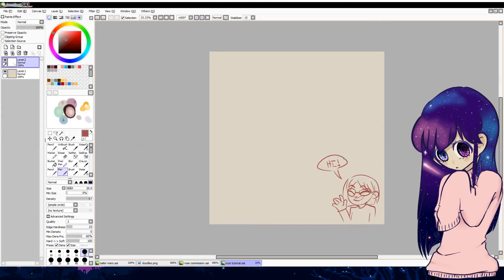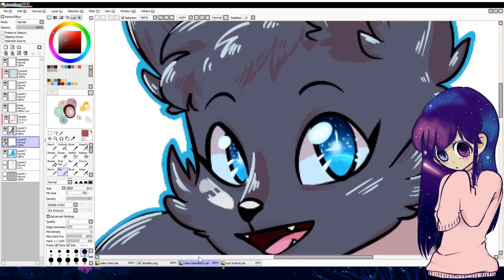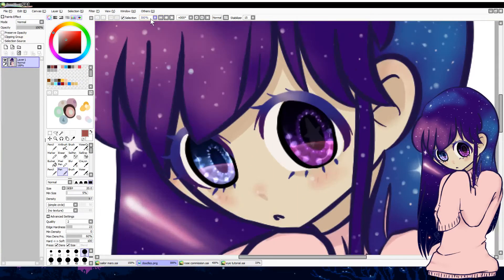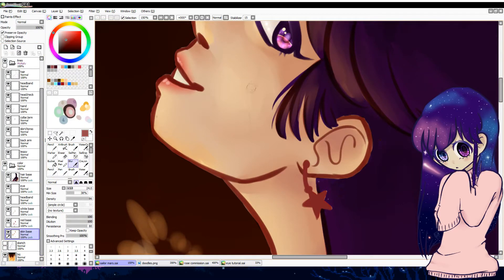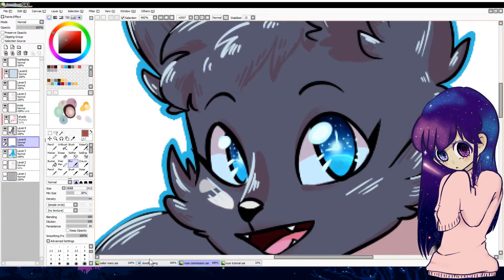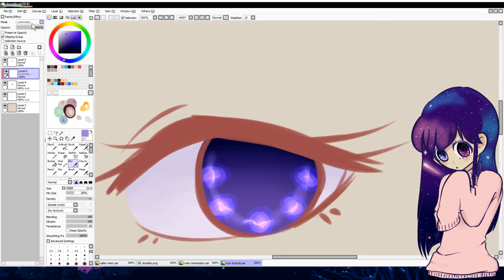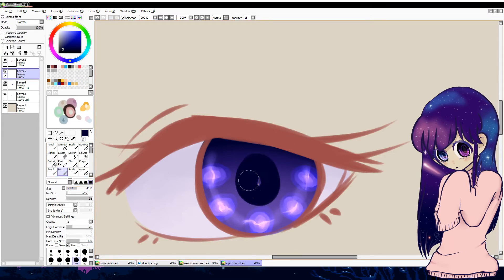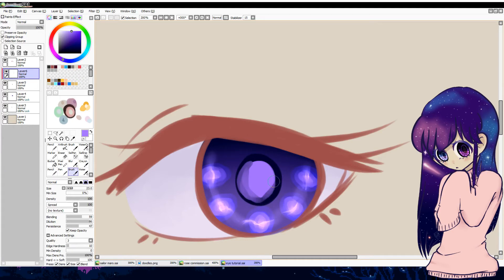Shiny Eyes || Tutorial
Showing you all how I paint eyes ^^

Programs:
Paint Tool SAI
OBS Studio